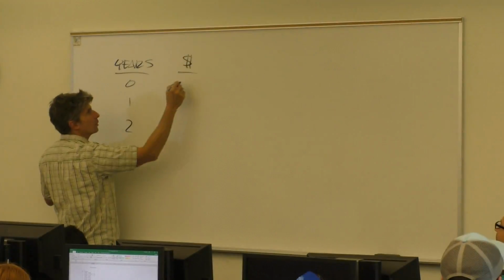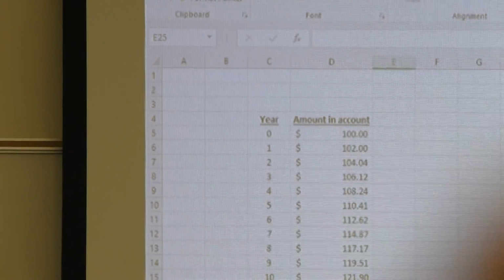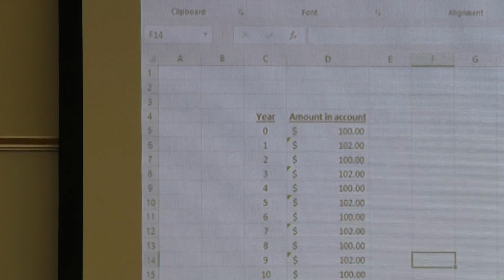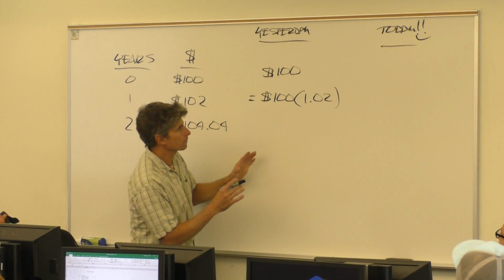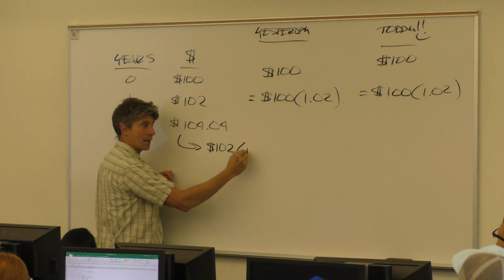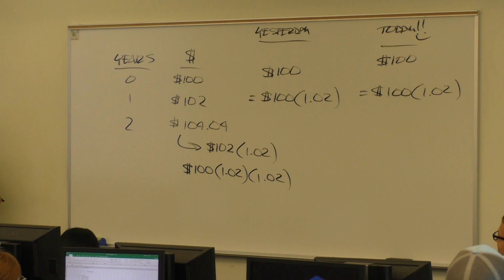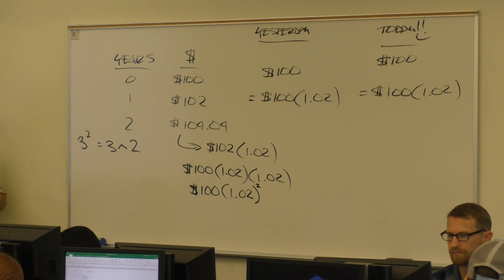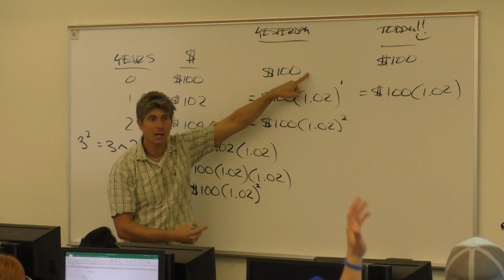MTH 105 class on 10.23 (part 5)